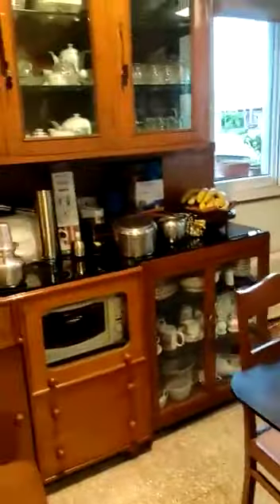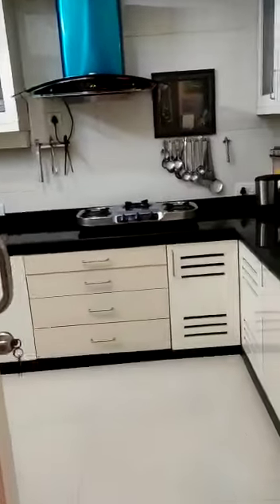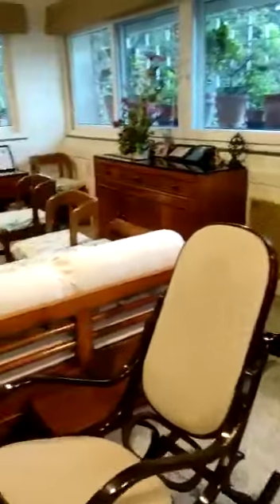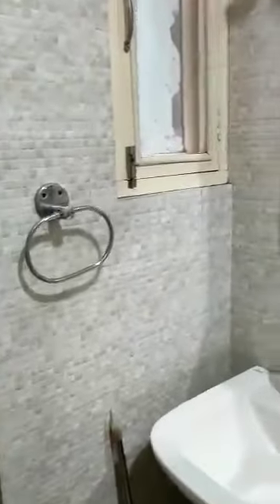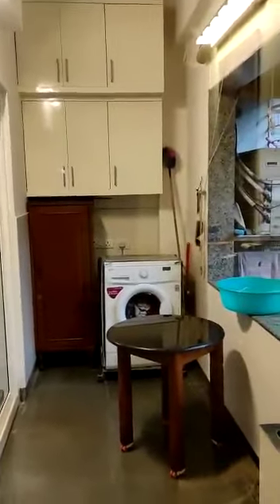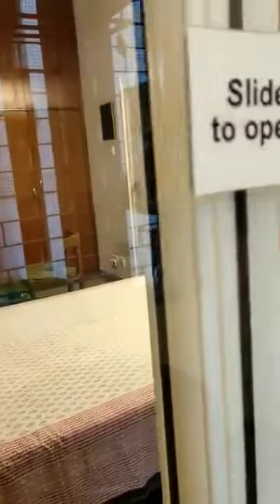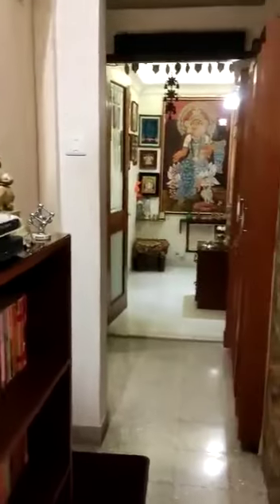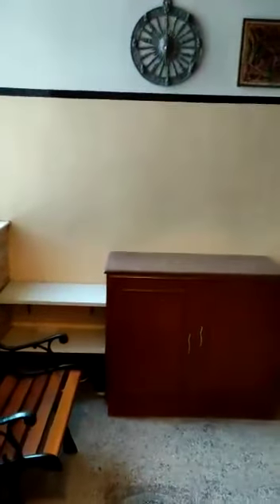✅ 𝐋𝐚𝐧𝐝✅ 𝐒𝐡𝐨𝐩✅ 𝐈𝐧𝐝𝐢𝐯𝐢𝐝𝐮𝐚𝐥✅ 𝐒𝐭𝐚𝐧𝐝𝐚𝐥𝐨𝐧𝐞✅ 𝐂𝐨𝐦𝐩𝐥𝐞𝐱✅ 𝐒𝐨𝐜𝐢𝐞𝐭𝐲 𝐅𝐥𝐚𝐭✅ 𝐀𝐩𝐚𝐫𝐭𝐦𝐞𝐧𝐭✅ 𝐇𝐨𝐮𝐬𝐞 & 𝐏𝐠✅ 𝐁𝐮𝐥𝐤-𝐂𝐨𝐩𝐞𝐫𝐚𝐭𝐢𝐯𝐞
𝐓𝐡𝐚𝐧𝐤 𝐲𝐨𝐮 𝐜𝐨𝐧𝐭𝐚𝐜𝐭𝐢𝐧𝐠 𝐟𝐨𝐫
..SB SOLUTION
𝐁𝐞𝐬𝐭 𝐰𝐢𝐬𝐡𝐞𝐬 & 𝐜𝐨𝐧𝐠𝐫𝐚𝐭𝐮𝐥𝐚𝐭𝐢𝐨𝐧𝐬
𝐁𝐔𝐘-𝐒𝐄𝐋𝐋-𝐑𝐄𝐍𝐓
✅ 𝐋𝐚𝐧𝐝
✅ 𝐒𝐡𝐨𝐩
✅ 𝐈𝐧𝐝𝐢𝐯𝐢𝐝𝐮𝐚𝐥
✅ 𝐒𝐭𝐚𝐧𝐝𝐚𝐥𝐨𝐧𝐞
✅ 𝐂𝐨𝐦𝐩𝐥𝐞𝐱
✅ 𝐒𝐨𝐜𝐢𝐞𝐭𝐲 𝐅𝐥𝐚𝐭
✅ 𝐀𝐩𝐚𝐫𝐭𝐦𝐞𝐧𝐭
✅ 𝐇𝐨𝐮𝐬𝐞 & 𝐏𝐠
✅ 𝐁𝐮𝐥𝐤-𝐂𝐨𝐩𝐞𝐫𝐚𝐭𝐢𝐯𝐞
📍KOLKATA[SOUTH+CENTRAL+NORTH]
SOUTH 24 PARGANAS
NORTH 24PARGANAS.
CALL US TO ASSIST YOU👏
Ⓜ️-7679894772